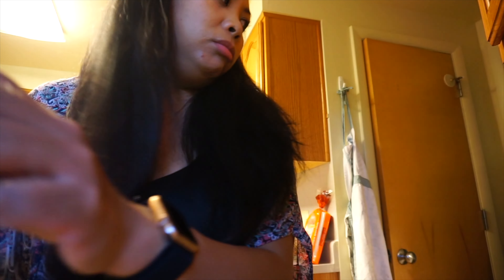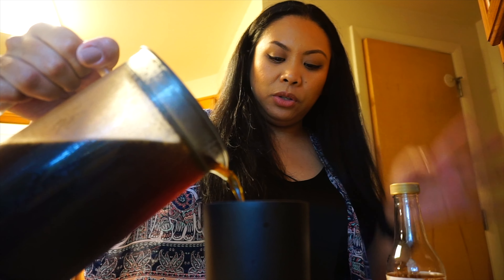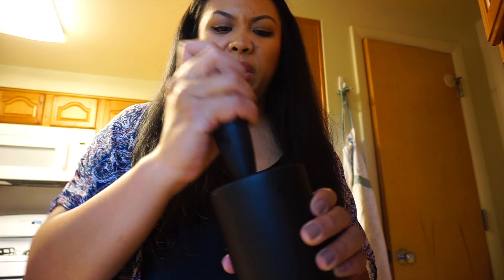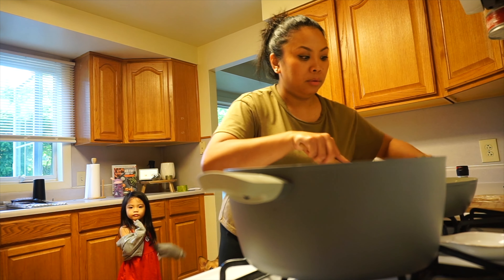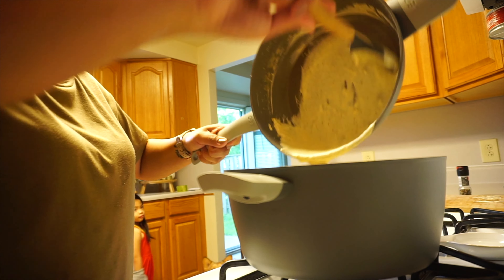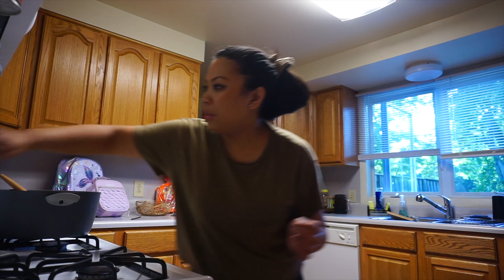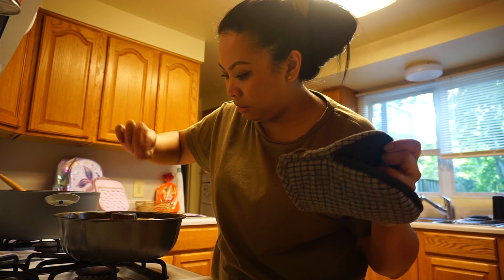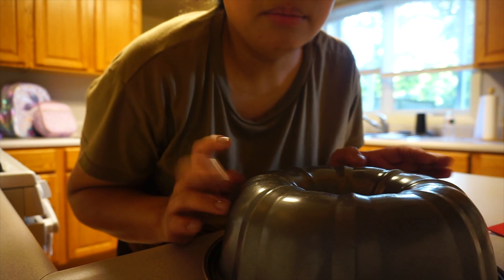Just Another Day: Baking & Silly Convos with a 4 year old